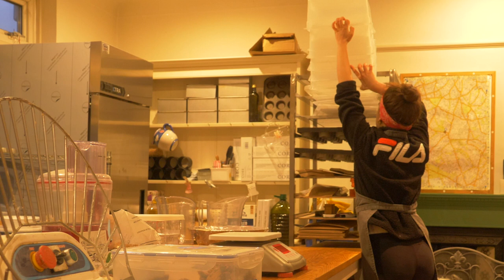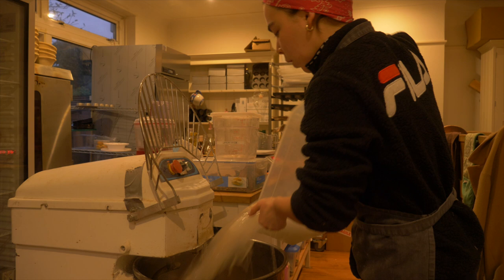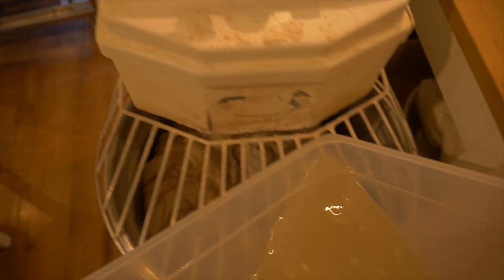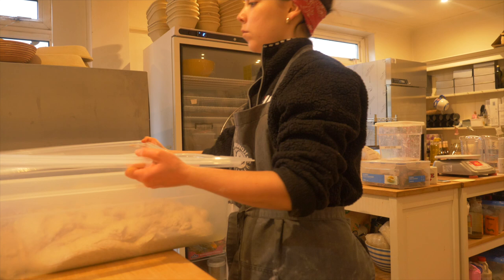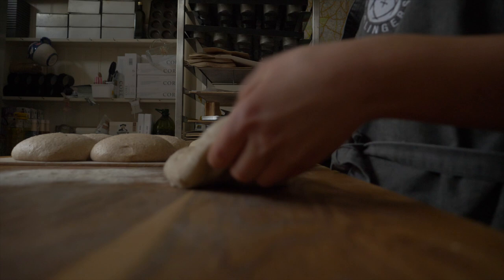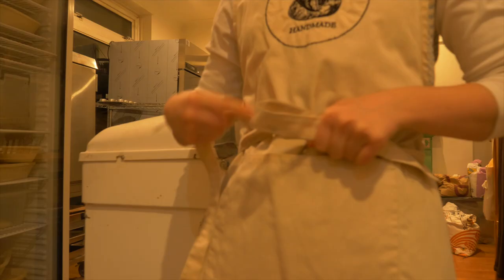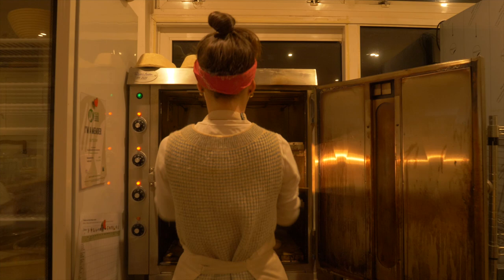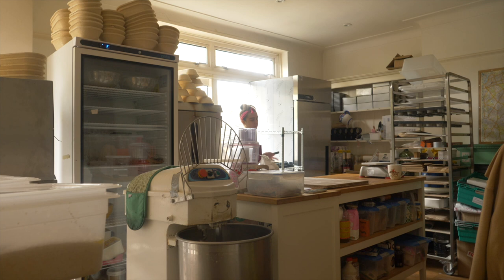My Sourdough Bread Process in my RM2020 Oven (updated)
Hey guys, this is how I make sourdough bread in my RM2020 oven from start to finish... there's so many ways to make bread and sourdough but have found that this is the method that works for me currently in my micro bakery! Hope you find this useful. Lily x

Join my online how to build a micro bakery course